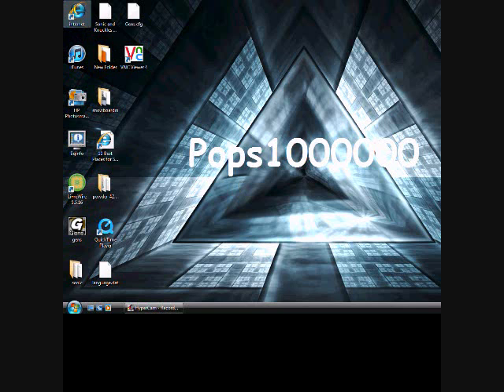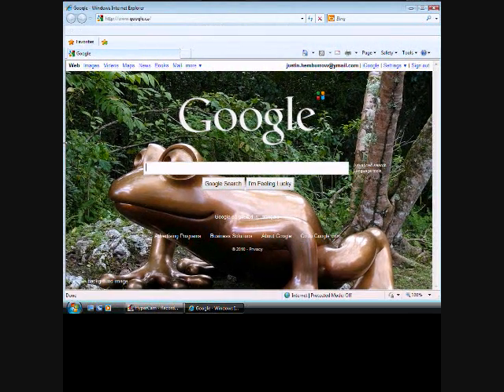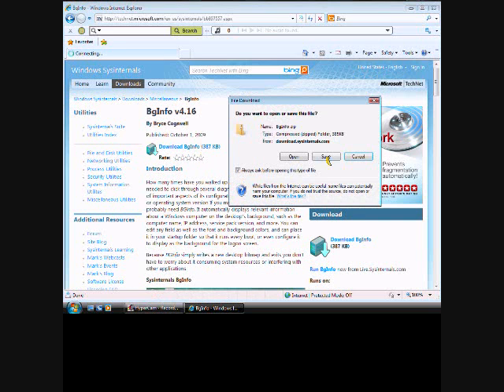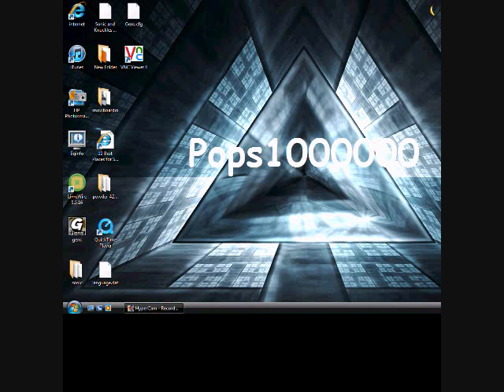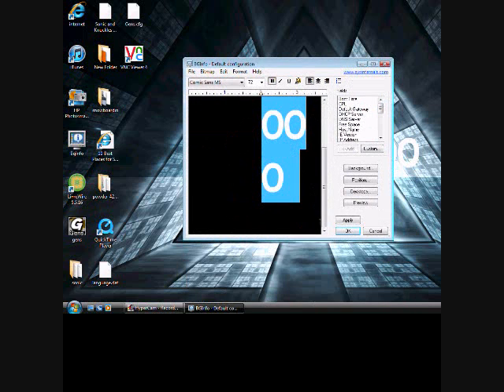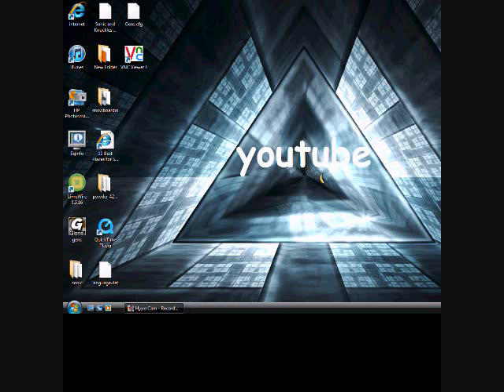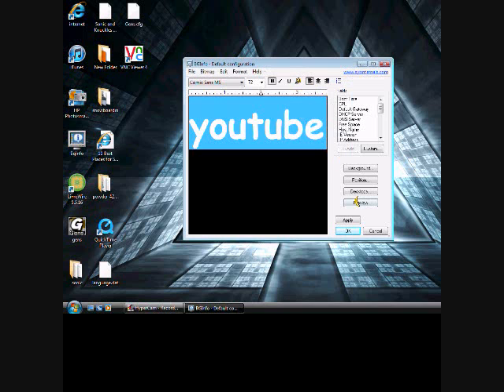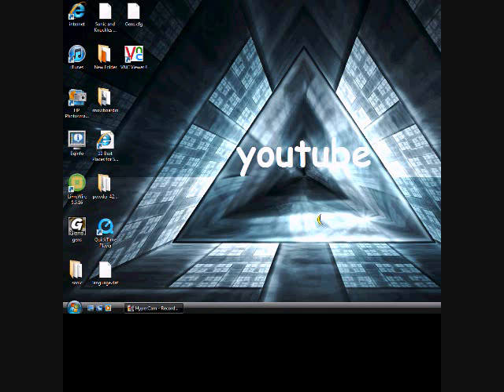how to use BGinfo.wmv